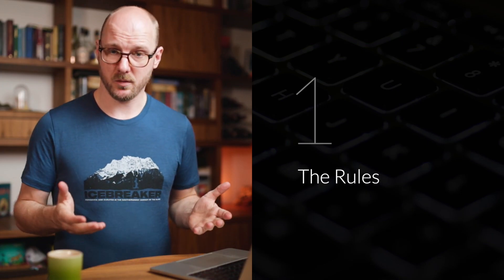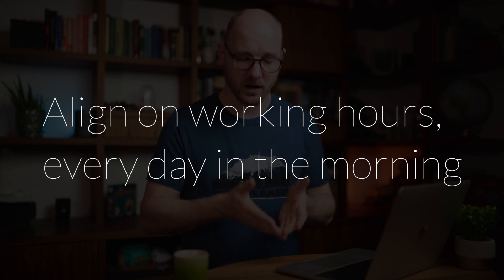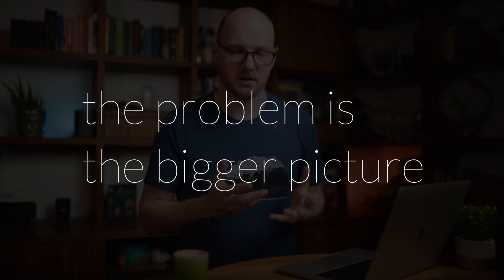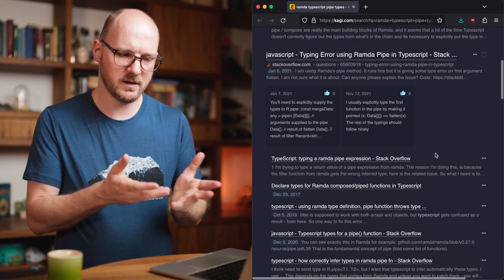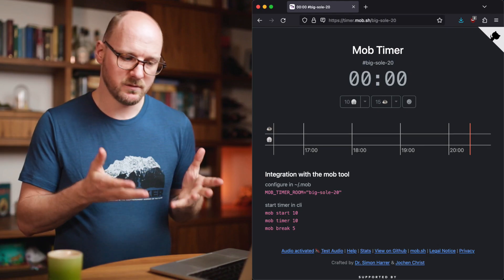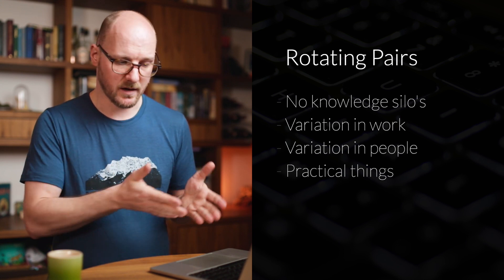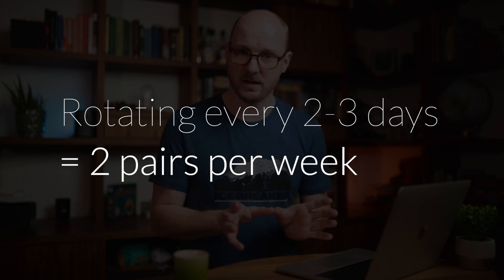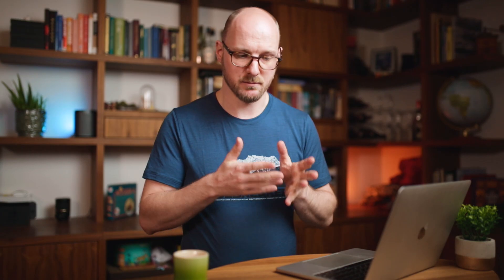Driver/Navigator style of Pair Programming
Getting started with Pair Programming can be daunting, so many potential problems! Learn the specifics and the rules of the driver/navigator style in this video. Grow your skill set as a software engineer.

0:00 Intro
0:17 The Rules
3:04 The Driver
4:49 The Navigator
6:45 Switching Roles
9:33 Rotating Pairs
13:03 Retrospective
14:02 Getting Started